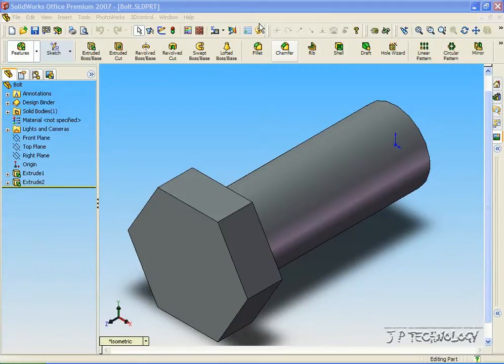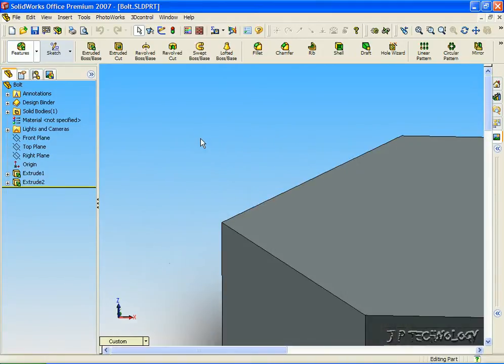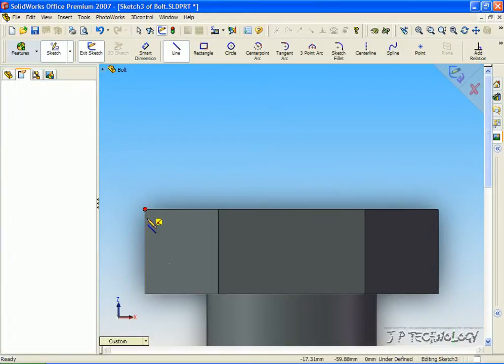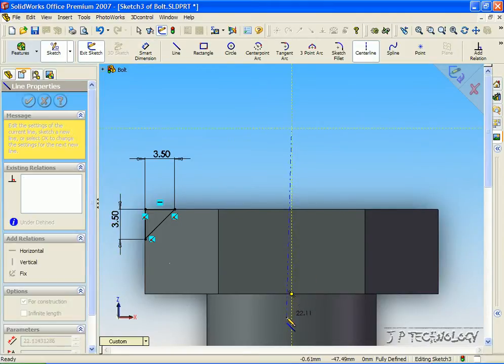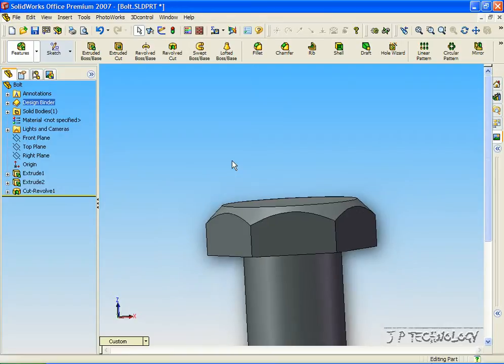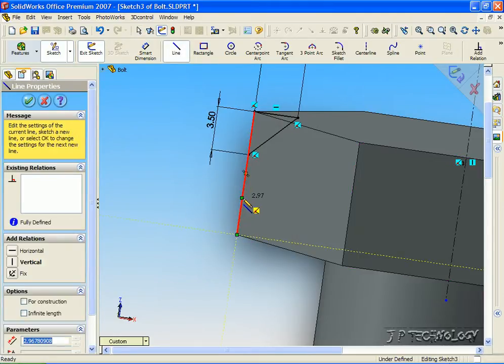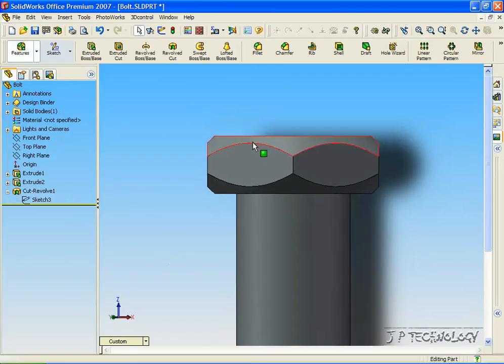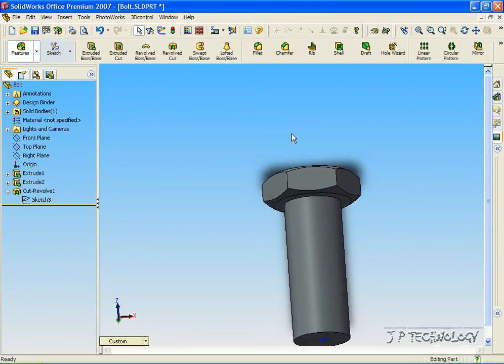75Smooth Edge Bolt-JP3